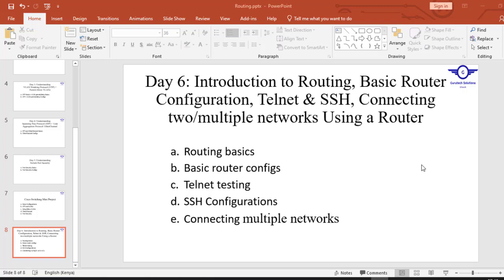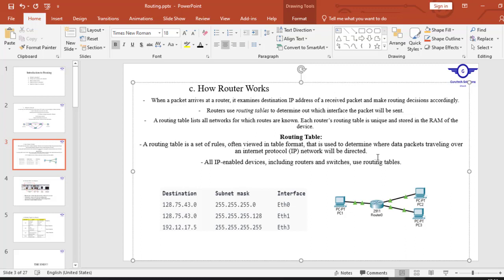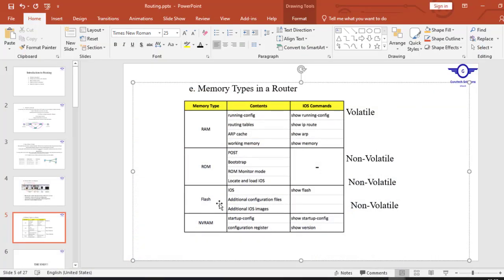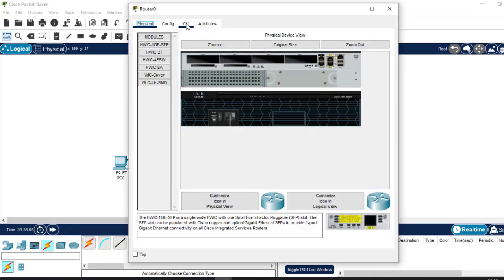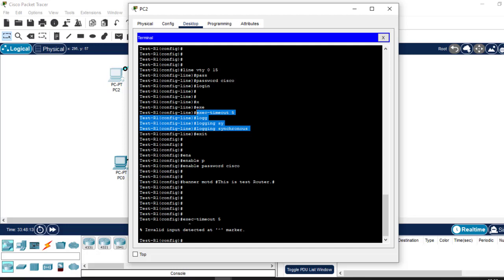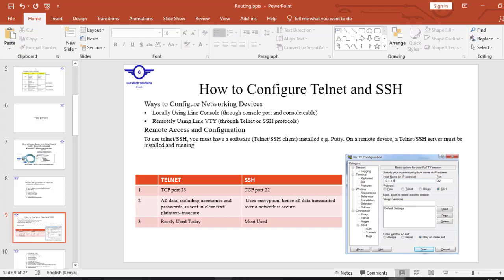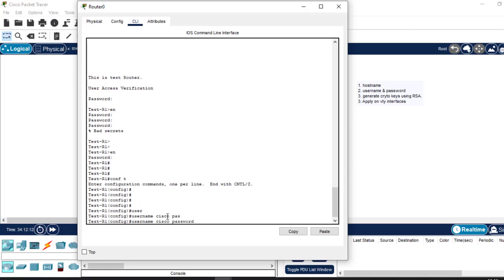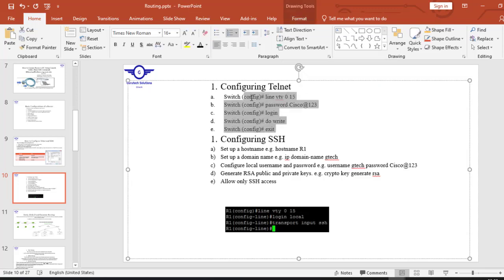[CCNA LIVE TRAINING] Introduction to Routing, How Router Works, Basic Router Configs, SSH, Telnet